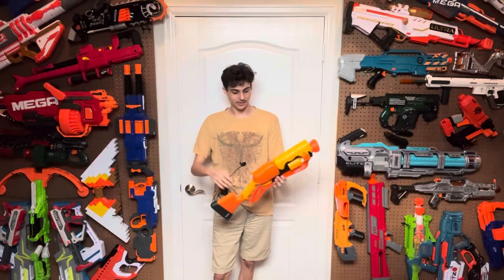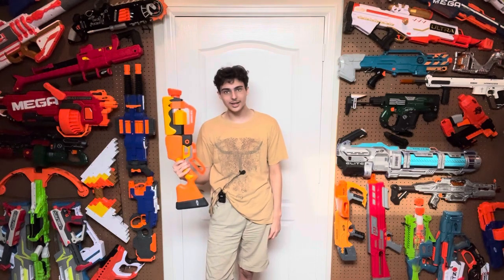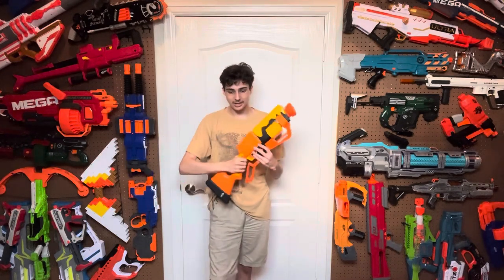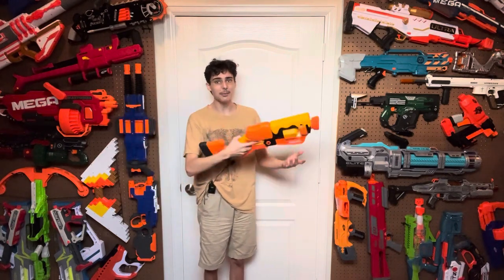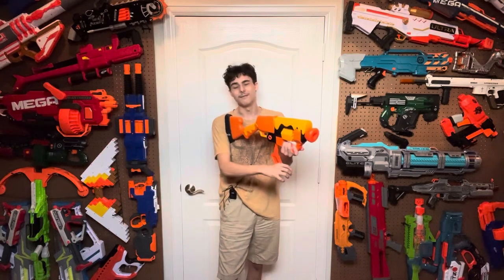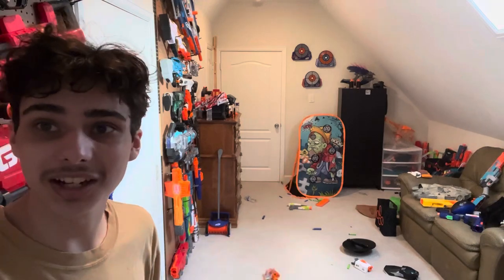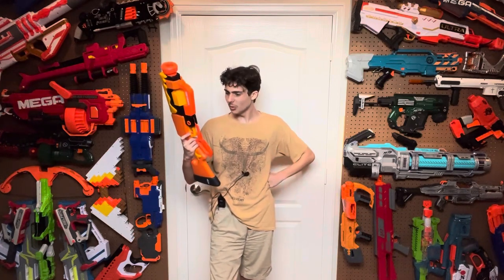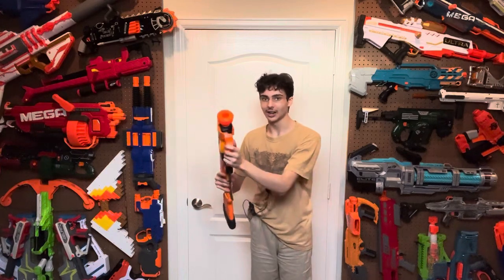The Nerf bees blaster doesn’t pollinate anything